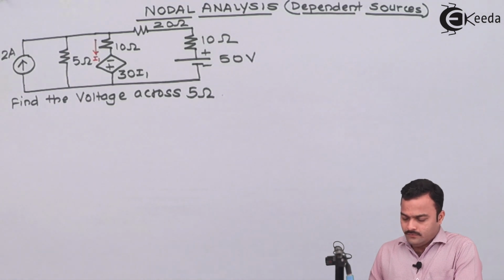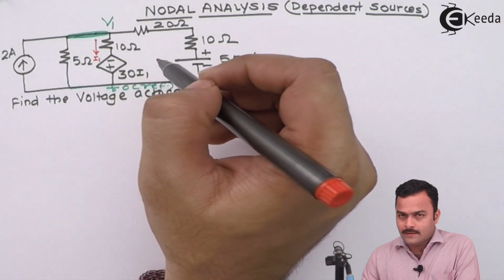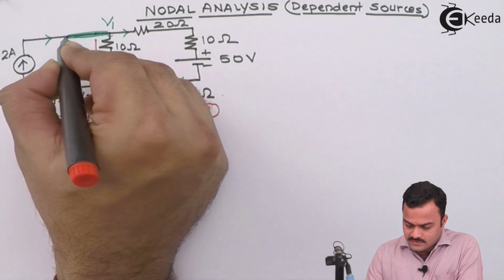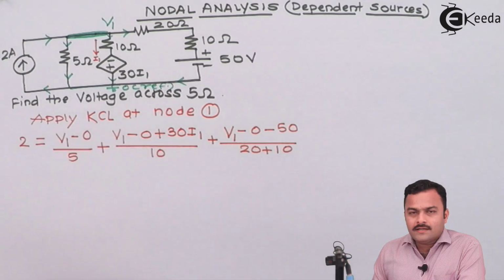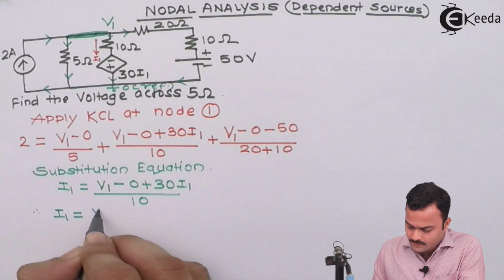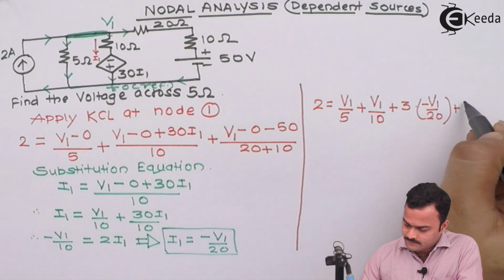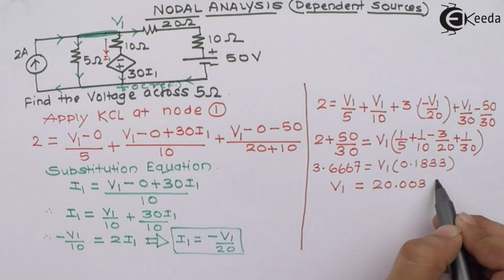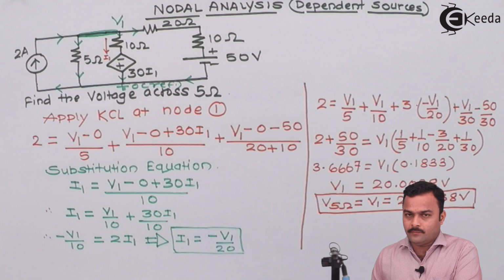Nodal Analysis with Dependent Sources - DC Circuits and Network Theorems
Subject - Circuit Theory and Networks

Video Name - Nodal Analysis with Dependent Sources

Chapter - DC Circuits and Network Theorems

Watch the video lecture on the Topic Nodal Analysis with Dependent Sources of Subject Circuit Theory and Networks by Professor Hemant Jadhav. Watch the Complete lecture on Engineering Academics with Ekeeda.

Happy Learning.